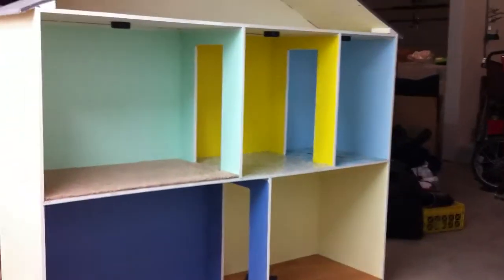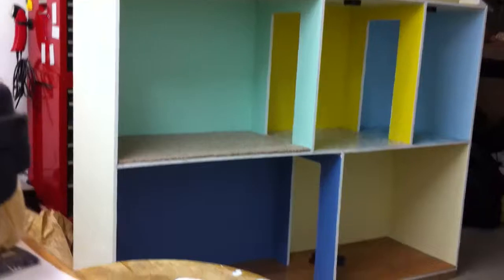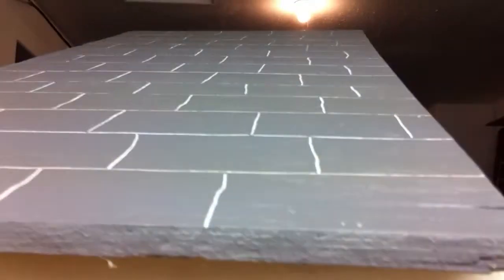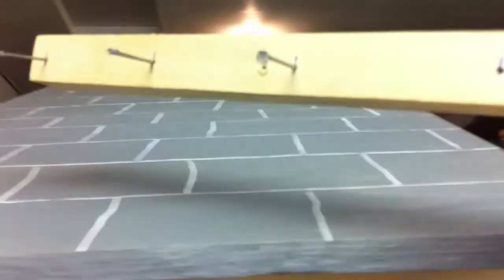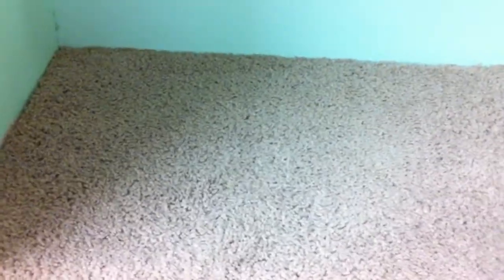Ag Doll house construction.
This is a tour of my doll house following painting and install of flooring.